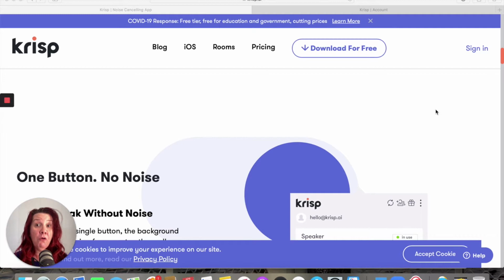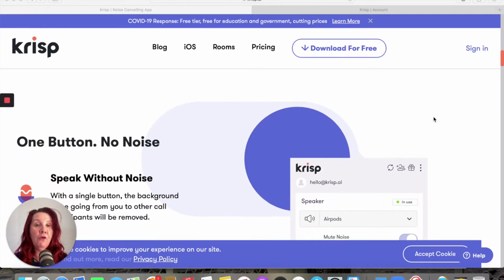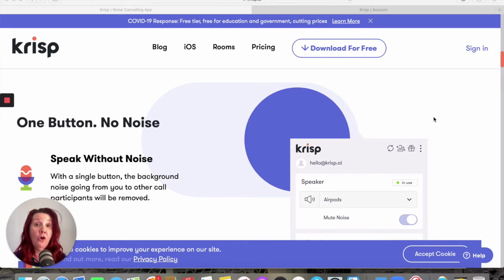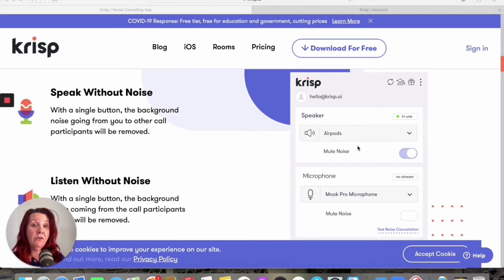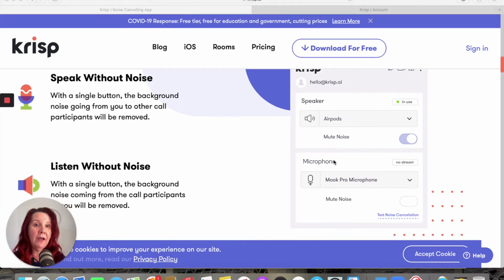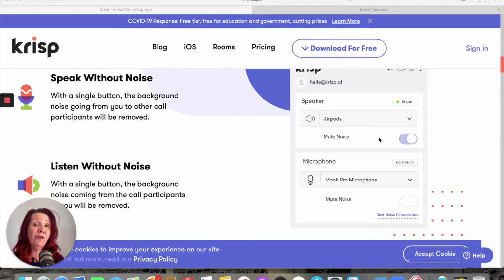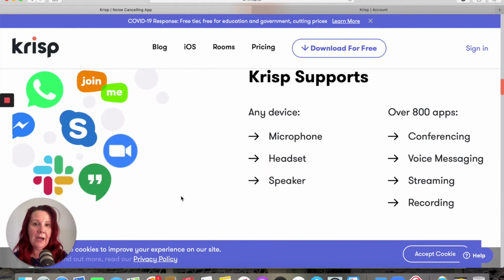Daily Digital Tip #25 Krisp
Video = 2min 06sec

If you've been struggling to reduce background noise for Zoom or Skype calls this is the app you've been waiting for.

Introducing 'Krisp' a fabulous piece of software that significantly reduces background noise for your microphone and speakers.

They have a free version you can trial - or - if you'd prefer to trail the pro service you can use the code below and access 1 month free of their pro service.

That's it for today. Hope you find it useful. Take care of yourself and I'll see you tomorrow.

Tracy